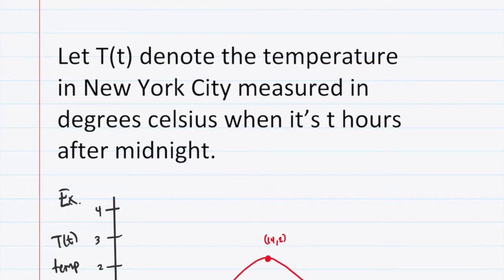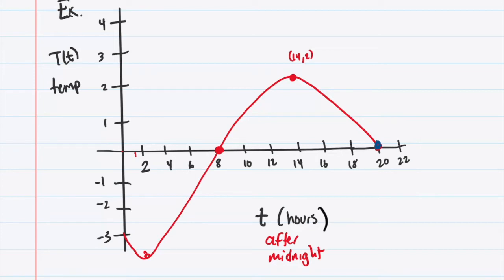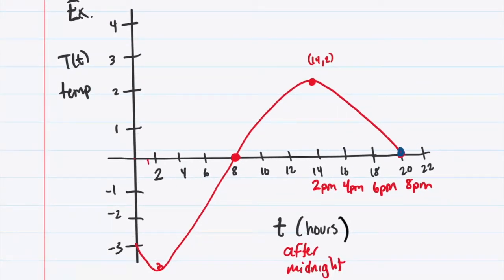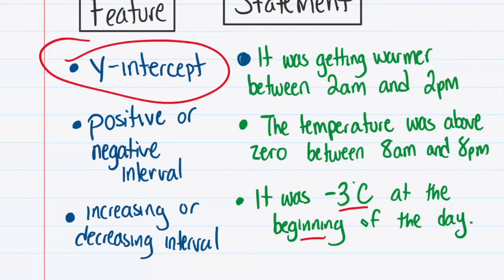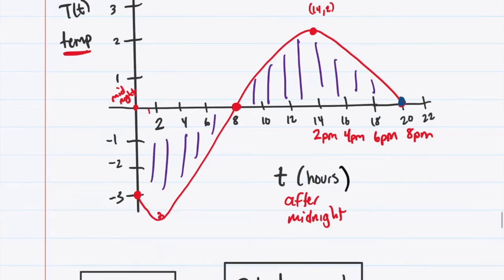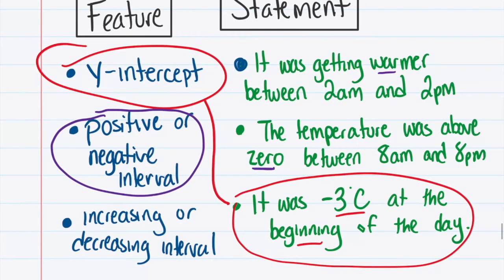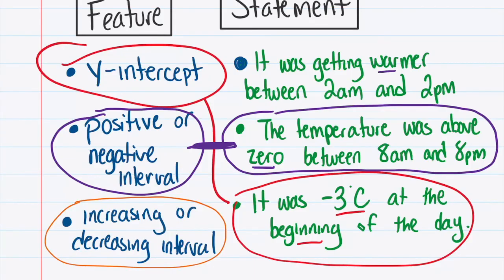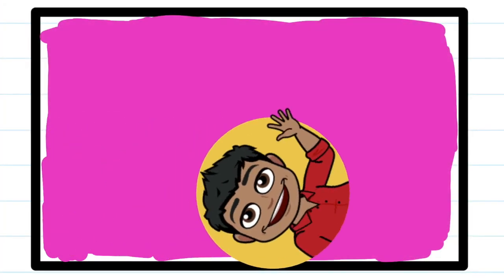Sequences & Graphs! Example #4